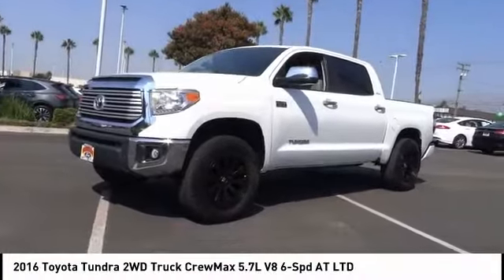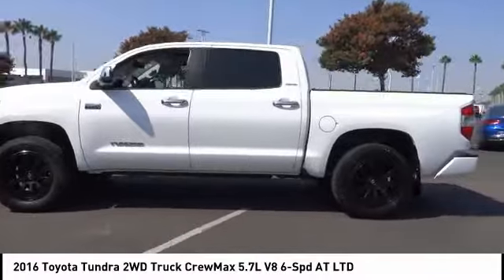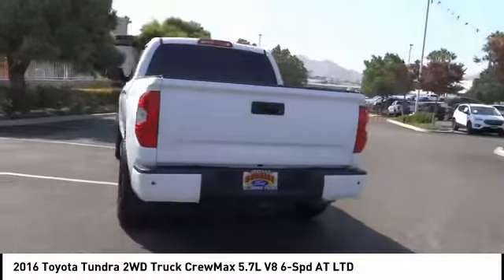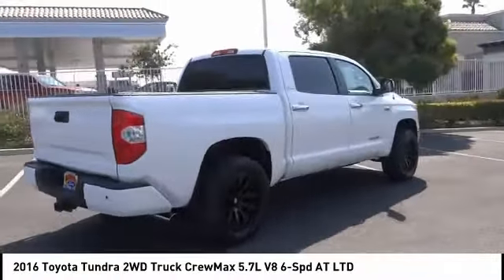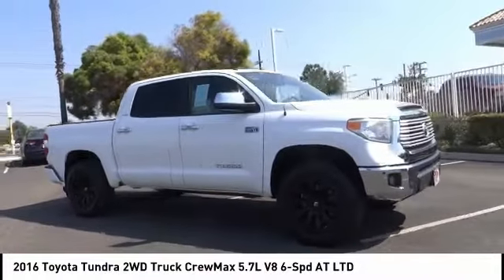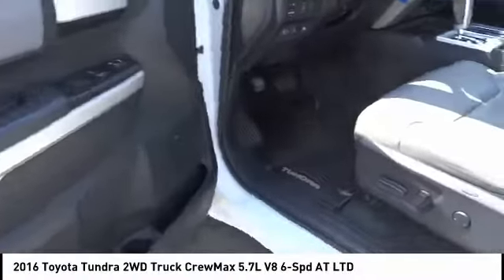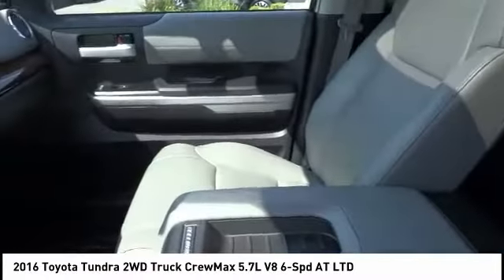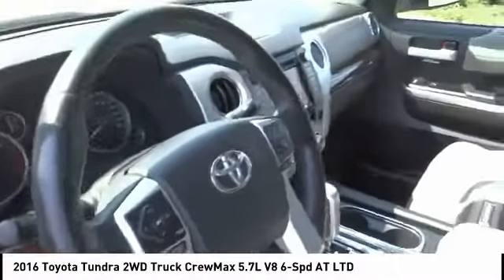2016 Toyota Tundra 2WD Truck Fontana, Chino, Norco, Moreno Valley, San Bernardino, CA V57237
2016 Toyota Tundra 2WD Truck CrewMax 5.7L V8 6-Spd AT LTD

16005 VALLEY BLVD.

SUNRISE FORD FONTANA: PROUDLY SERVING FONTANA, CHINO, NORCO, MORENO VALLEY, SAN BERNARDINO, AND SURROUNDING SOUTHERN CALIFORNIA LOCATIONS. THIS WHITE/GRAY 2016 Toyota TUNDRA 2WD TRUCK IS EQUIPPED WITH A 5.7L V8 DOHC 32V w/i-Force, AUTOMATIC TRANSMISSION, AND RECEIVES AN ESTIMATED 13 City/18 Hwy MPG. FONTANA, CA 92335. FONTANA, CA  CHINO, CA  NORCO, CA  MORENO VALLEY, CA  SAN BERNARDINO, CA 2016 Toyota TUNDRA 2WD TRUCK CrewMax 5.7L V8 6-Spd AT LTD Stock #: V57237 | VIN: 5TFFY5F16GX204805 | 2016 Toyota Tundra 2WD Truck CrewMax 5.7L V8 6-Spd AT LTD Sunrise Ford Fontana